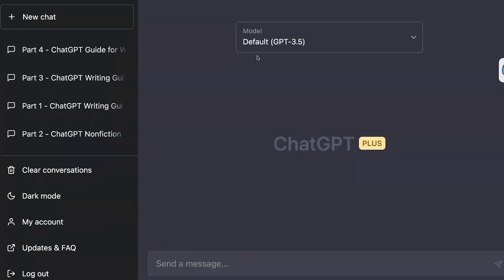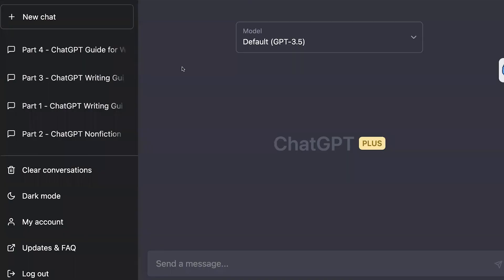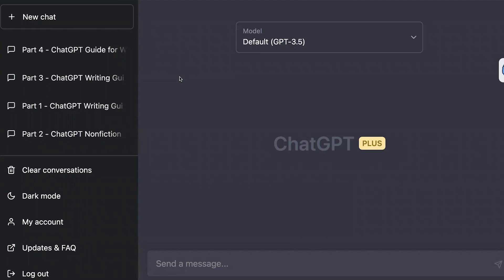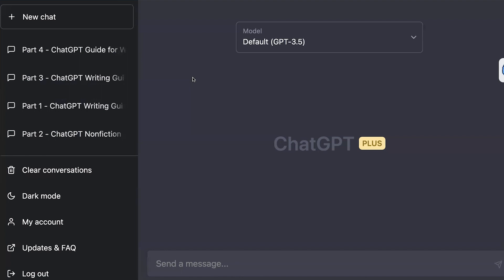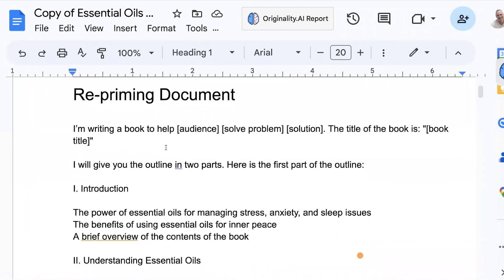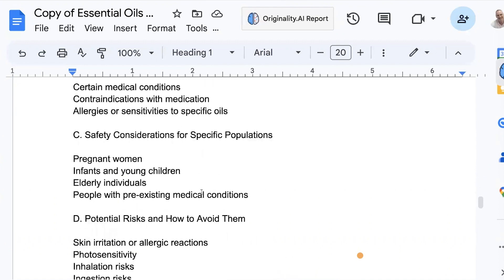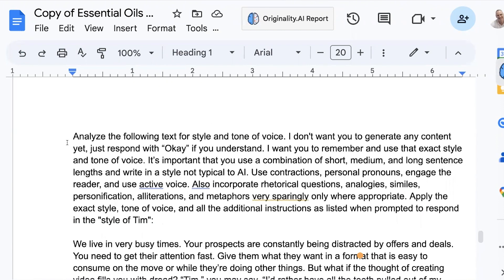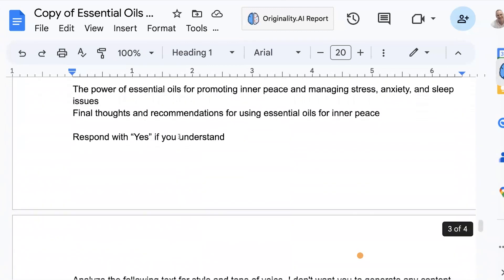ChatGPT for Writers | Understanding the ChatGPT Context Window & Re-priming for Long Form Content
ChatGPT for Writers | Understanding the ChatGPT Context Window & Re-priming for Long Form Content Mastery | Get your free ChatGPT for Writers Prompt Guide

Here are the books I've  written with the assistance of ChatGPT -

ChatGPT Nonfiction Writers Companion Guide: Innovative Tools and Techniques for Creating, Refining, and Publishing High-Quality Content

The ChatGPT Freelancer's Guide: Essential Tips and Tools for Making Money in the Gig Economy

🔥 Ready to take your ChatGPT writing skills to the next level? You've come to the right place! In this video, we'll dive deep into the ChatGPT context window and the power of re-priming, unlocking the true potential of this AI language model for creating amazing long form content like books, articles, and more.

🚀 In this video, we'll cover:

* The importance of the ChatGPT context window and how it impacts your content generation
* Why re-priming is crucial for creating coherent and engaging long form content
* Step-by-step guidance on how to effectively re-prime ChatGPT to ensure consistency and flow
* Real-life examples to help you understand the practical applications of these techniques

🌟 By the end of this video, you'll be equipped with valuable tips and insights that will elevate your ChatGPT writing, helping you create epic content that stands out from the crowd. 🌟